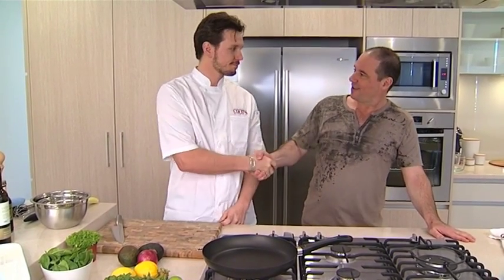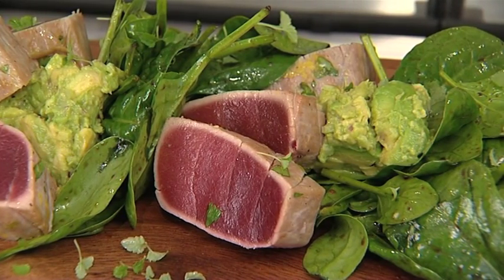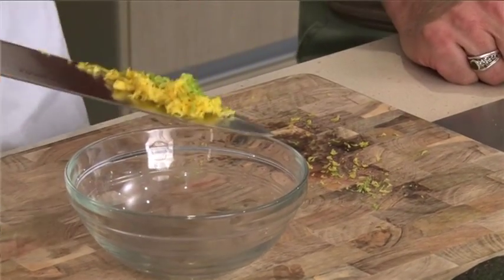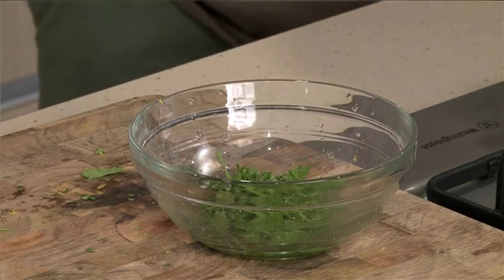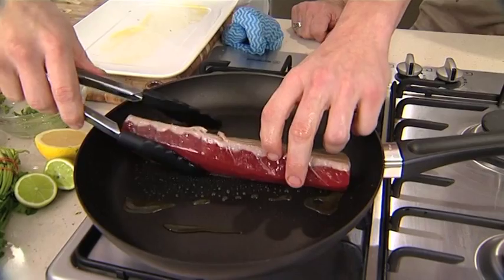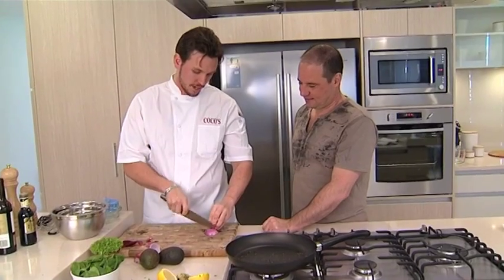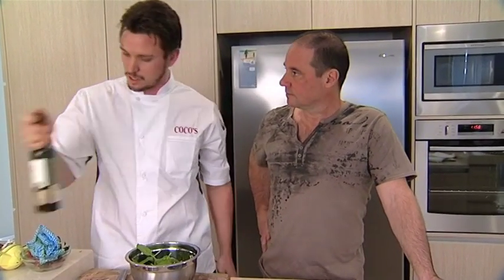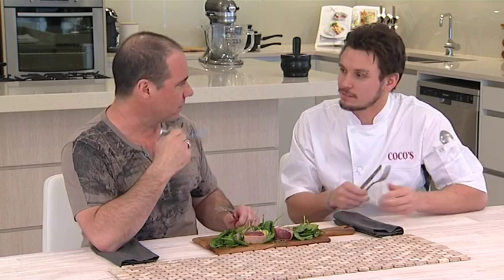The West Real Estate Program on ch7 2014 Ep 26 Food Talk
This week on Food Talk Paul shows us how to do a beautiful lemon and lime seared tuna salad with Anthony, sous chef of Coco's in South Perth.